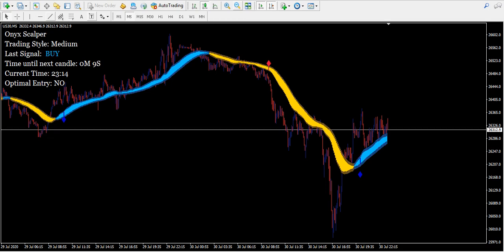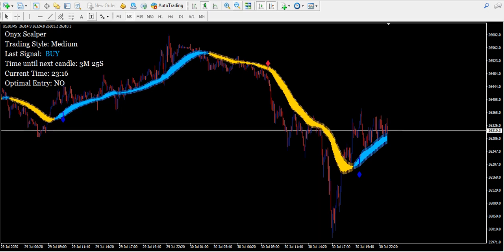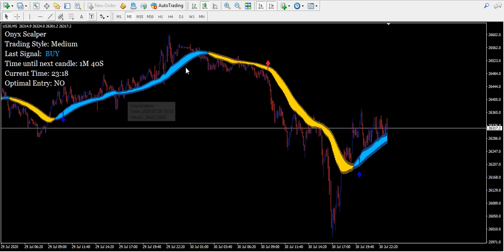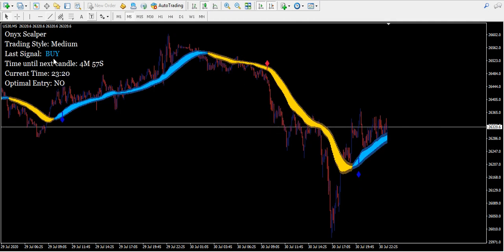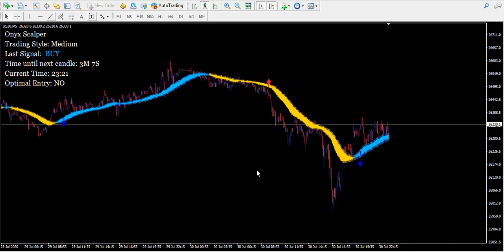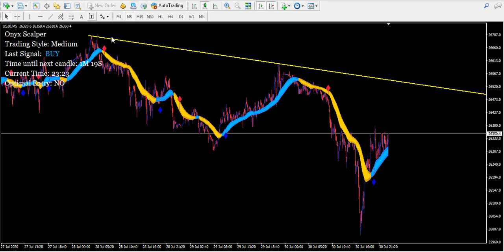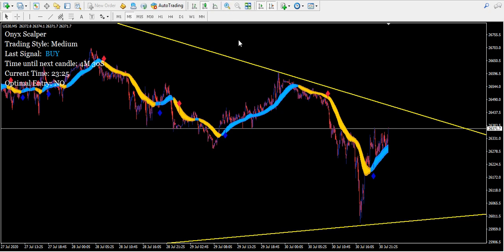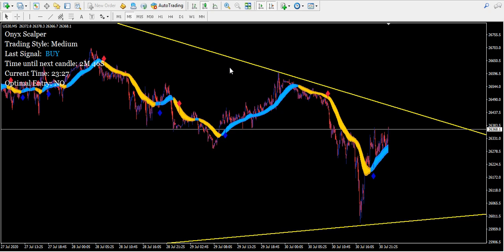How To Trade The US30 & Make $$$ Daily: The Forex Trading Hacks(Day 2)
Quick tutorial on how to finesse great moves on the 5 minute chart. This is Day 2 of the U$30 trading series. I love trading the markets, I can confidently tackle any kind of trading environment because I've invested in myself through aquiring the high paying knowledge that I want to share with you today.

Truth be told you can do it too! You can start trading profitably right now, but you need to apply yourself and get ready to learn.

Good Luck & Start Trading Like a Boss!!